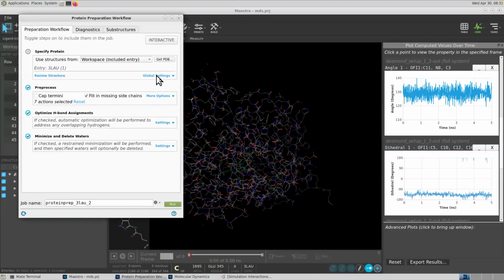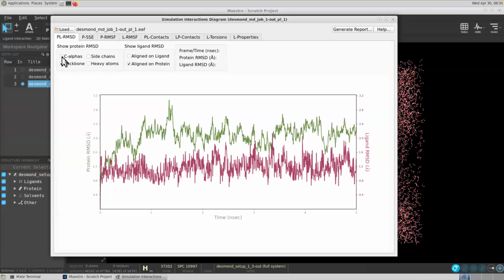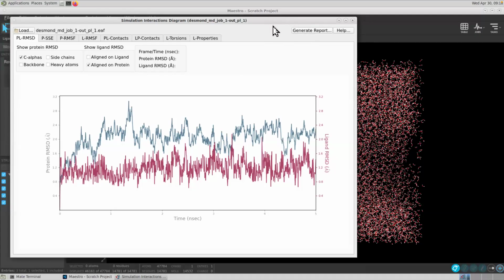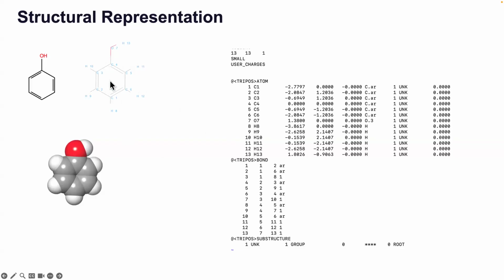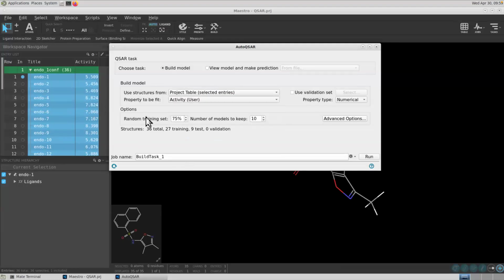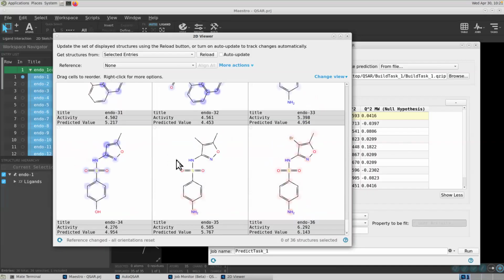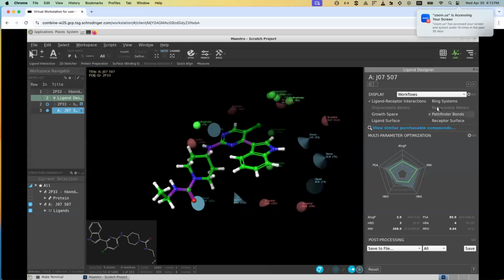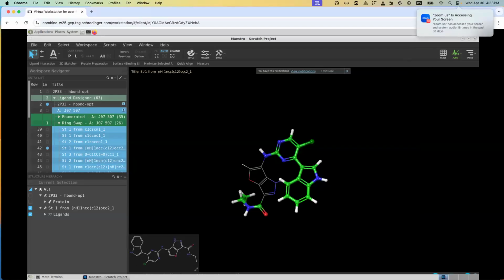Molecular dynamics simulations day 2